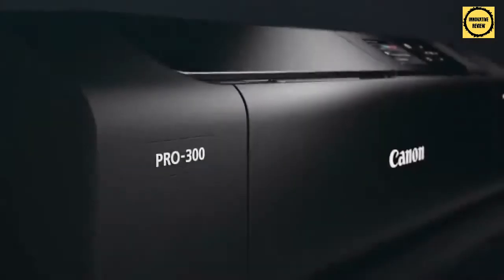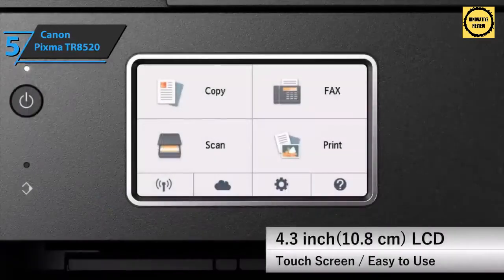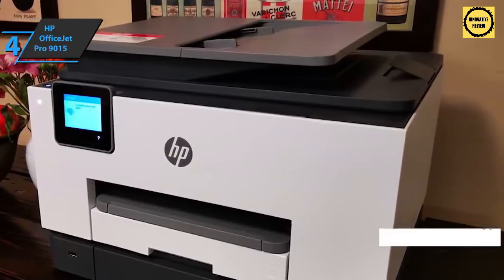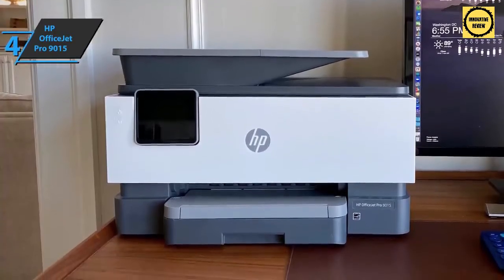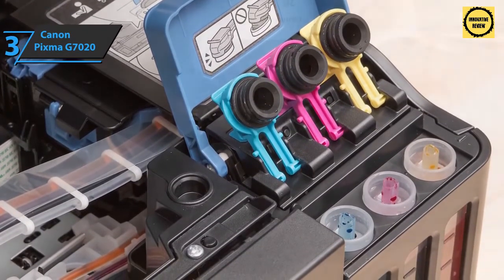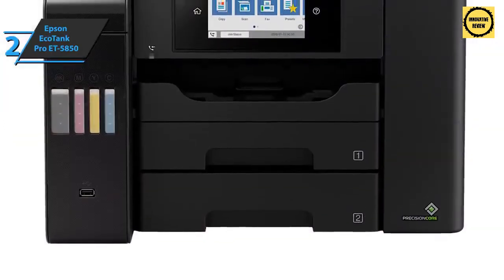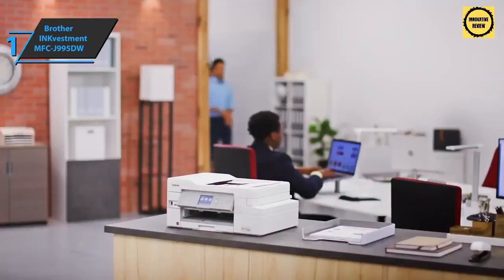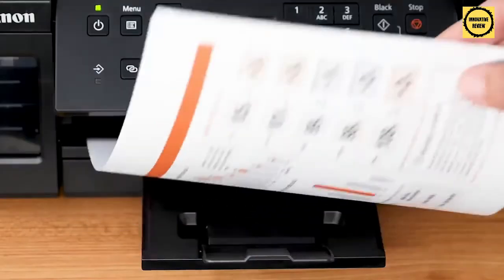5 Best All In One Printer of 2023 | Best All-in-All Printer for Home, Office, Business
►Links to the Top 5 Best All In One Printer of 2023

► 3. Canon Pixma G7020 -
► 2. Epson EcoTank Pro ET-5850 -
► 1. Brother INKvestment MFC-J995DW -

We have just laid out the top 5 best all-in-one printers 2023. In 5th place is the Canon Pixma TR8520, our pick for the best photo all in one printer. In 4th place is the HP OfficeJet Pro 9015, our pick for the best small office all in one printer. In 3rd place is the Canon Pixma G7020, our pick for the best home office all in one printer. In 2nd place is the Epson EcoTank Pro ET-5850, our pick for the best business all in one printer. In 1st place is the Brother INKvestment MFC-J995DW, our pick for the best overall all in one printer.